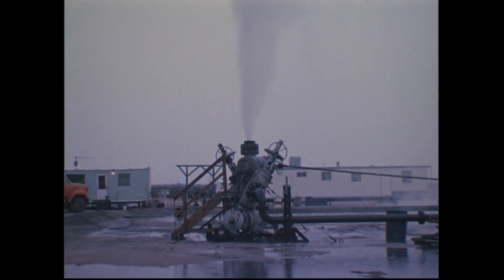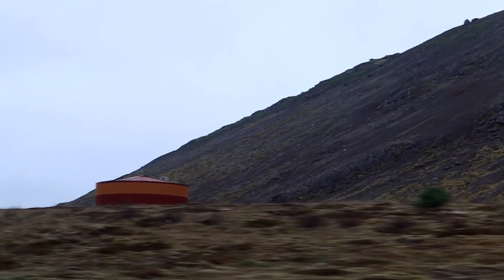How Geothermal Power Plants REVOLUTIONIZED Iceland - ICELANDIC BANANA SAGA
Ep 600 PART 4: Icelandic Banana Saga
Location: Iceland

In Part 4 of my six-part series on The Icelandic Banana, today we're going big and talking about how geothermal energy has transformed the country... oh and we'll talk about berries too!

A big thank you to The Agricultural University Of Iceland. For tours of the facility, please make an appointment.

+ SPECIAL THANKS:
Smarter Every Day, Lofty Rex, Sean M Glynn